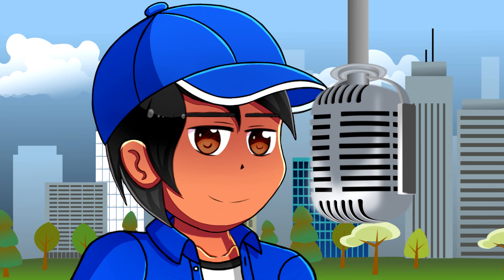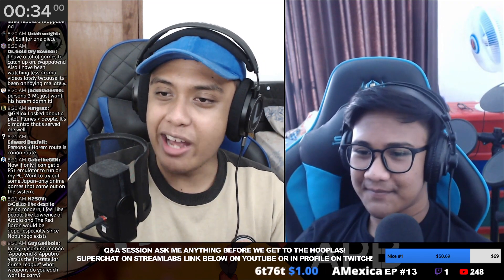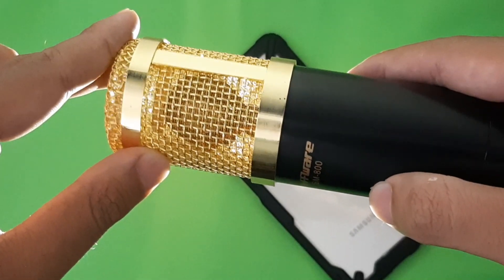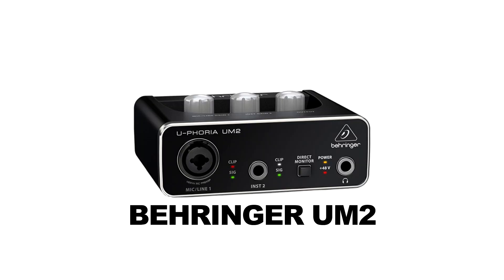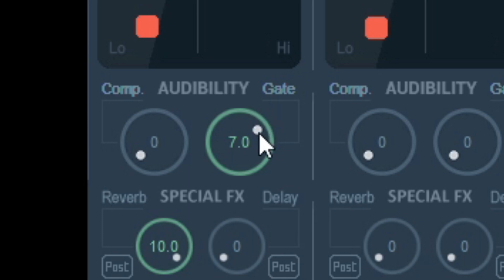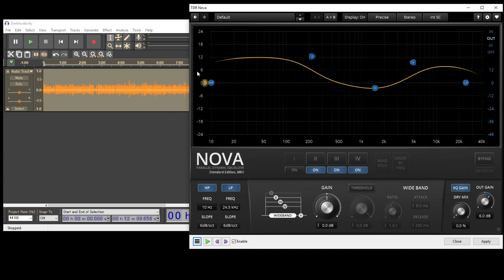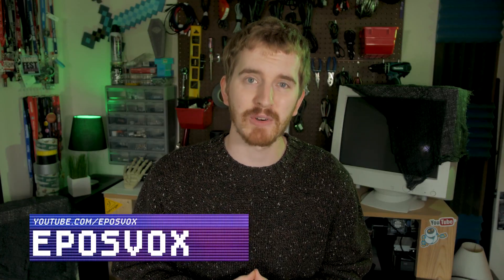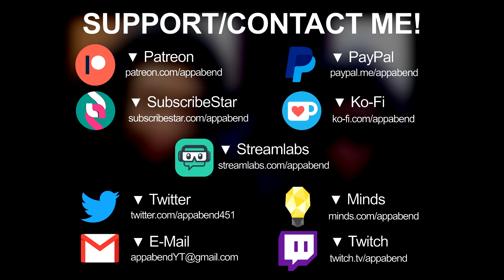The APB Stream Setup Guide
★★ SUPPORT MONTHLY HERE! ★★

★★ TIP HERE! ★★

★★ SUPERCHATS HERE! ★★
▼ Streamlabs

0:00 Intro
0:35 Webcam & Lighting
1:48 USB Microphones
2:49 XLR Microphones
3:57 Taffware BM800 Test
4:26 Audio Interface
6:10 Voicemeeter Quick EQ
7:25 Voicemeeter Noise Gate
8:04 Voicemeeter ASIO4ALL
8:58 Dark Audacity Post-Processing
9:56 Headsets
10:51 OBS Scenes
11:46 Streamlabs
12:22 Restream Stream & Chat Bot

★ CREDITS & RESOURCES ★
~ RIG:
MSI GP66 10UE
Intel Core i7-10870H
NVIDIA RTX 3060 Mobile
32 GB DDR4-2666 RAM

~ AVATARS:
6t76t

~ IMAGE EDITOR:
PaintNET
GIMP
Inkscape

~ VIDEO EDITOR:
Vegas Pro 17
Davinci Resolve

~ AUDIO EDITOR:
Dark Audacity
FL Studio

~ AUDIO GEARS:
Taffware BM-800
RODE AI-1